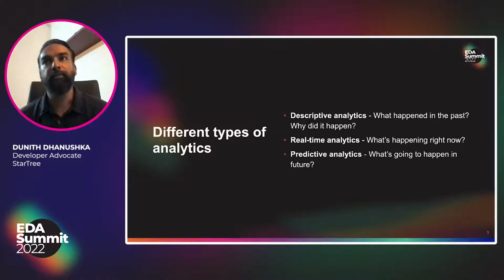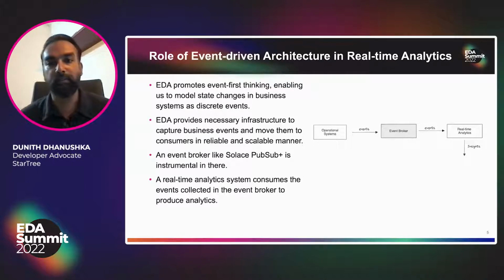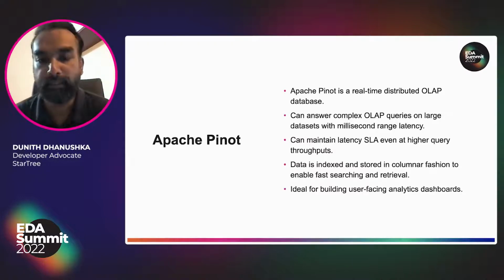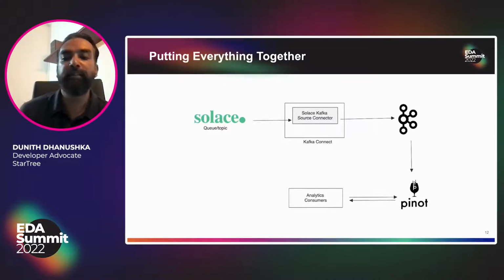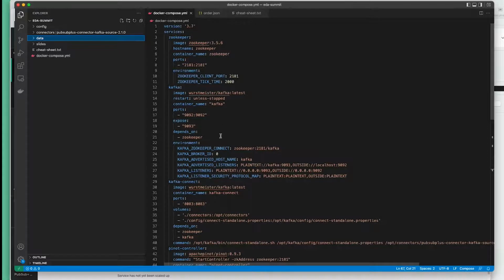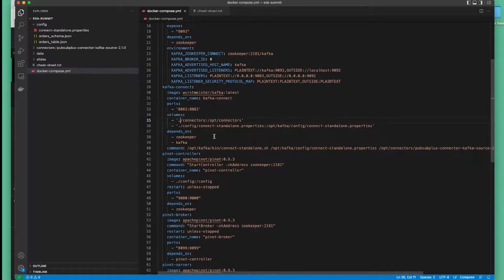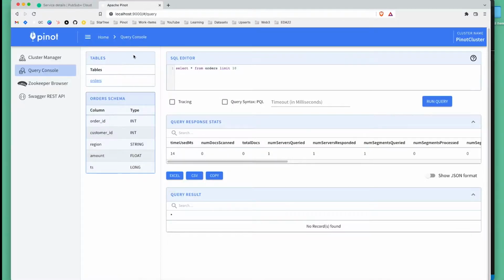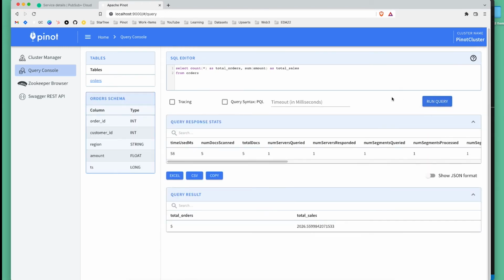Building Real-Time Data Analytics Infrastructure with Solace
This talk from EDA Summit 2022 explores how Solace PubSub+ cloud can be integrated with data analytics products to deliver real-time, low-latency analytics at scale. During the talk, we will explore building a real-time data pipeline with Solace PubSub+, Apache Kafka, and Apache Pinot to deliver fast user-facing analytics.

The Solace PubSub+ connector for Kafka opens many doors for real-time analytics, enabling a streaming data flow from Solace Cloud to stream processing applications and real-time OLAP databases to derive real-time insights.

Dunith Dhanushka is a developer advocate at StarTree, helping developers adopt Apache Pinot to build real-time, user-facing analytics applications. Dunith is a seasoned engineer with over ten years of experience designing, building, and operating large-scale event-driven application architectures. He's particularly interested in event streaming, data engineering, and real-time analytics, frequently sharing his knowledge at his blog, dunith.medium.com